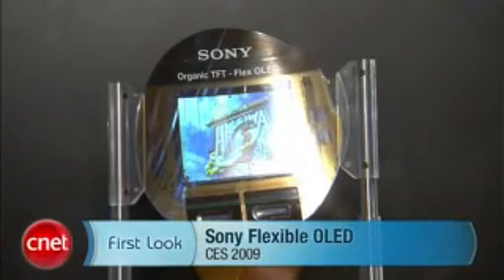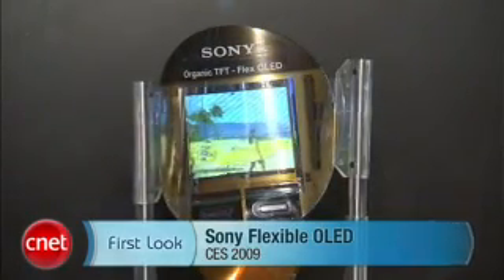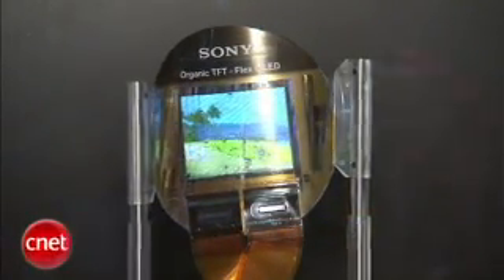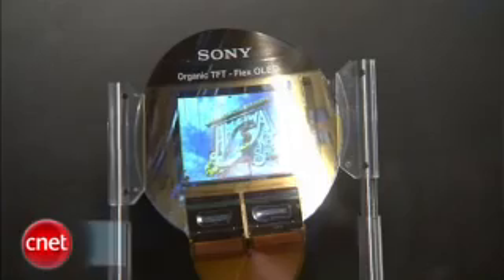CES 2009 - Sony's flexible OLED display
Sony display's its first ever flexible OLED display at CES 2009.